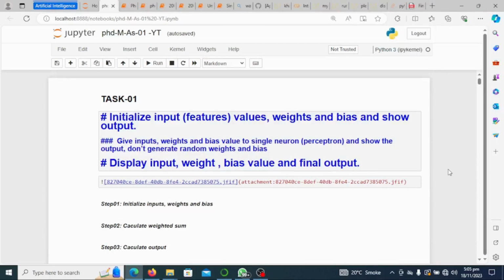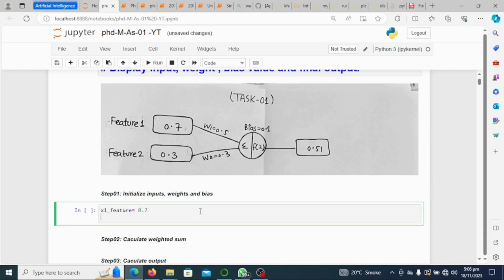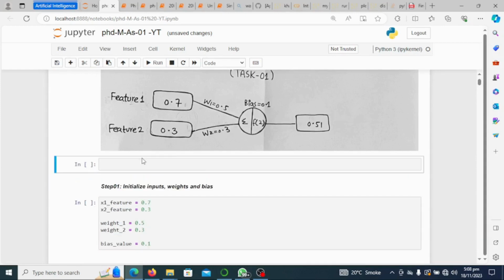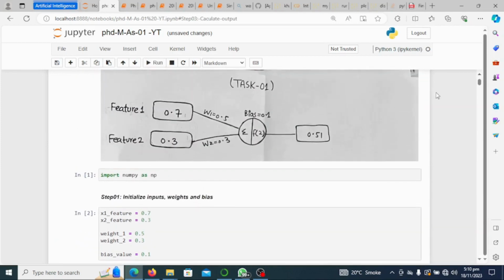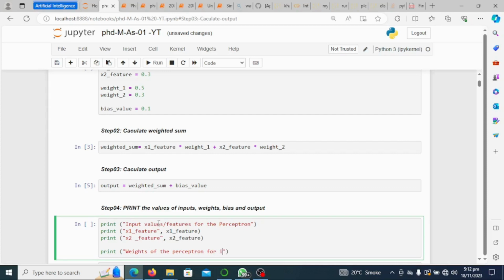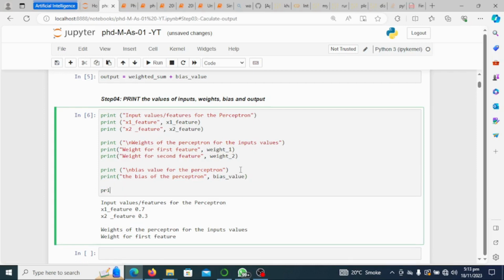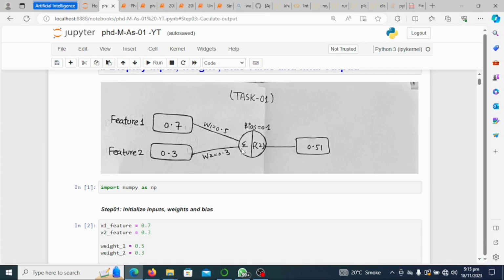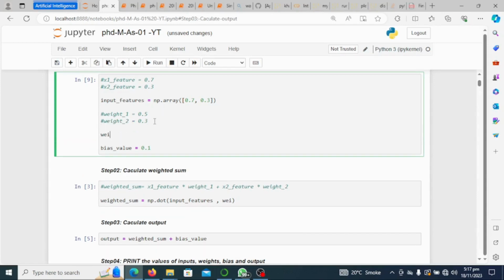Neural Network Implementation from Scratch Part-4| Features, Weight, Bias and their Dot Product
How the inputs and weights will be multiplied of a Neural Network: The Dot Product Practical implementation

In this tutorial (Part-4) we will explain how inputs features will be defined for a neural network, how weights will be assigned to each inputs of the neural network, and finally how a bias will be defined.
In the second part we practically implement a single perceptron  in python with the same math explained in Part-1

Artificial Intelligence
Practical Data Science
Machine Learning
Deep Learning